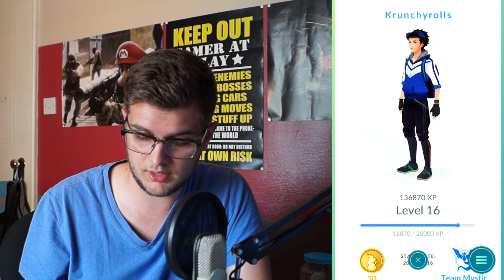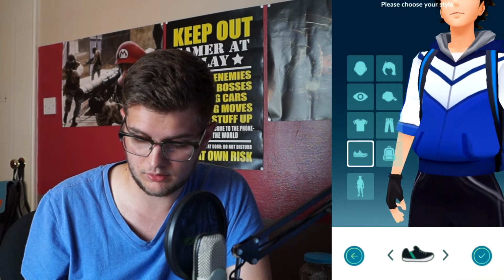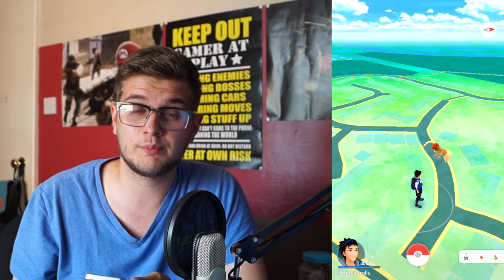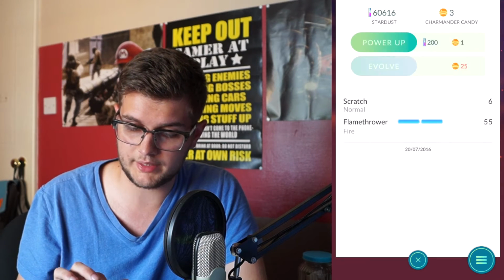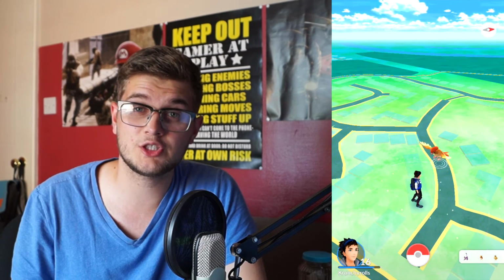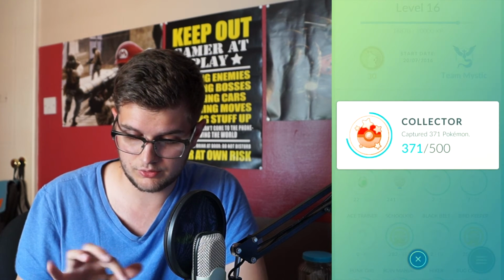Pokémon GO LATEST UPDATE - FOOTSTEPS REMOVED!?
So the latest update was released with some new interesting features and changes! In this video I'm going to take you through some that caught my eye!